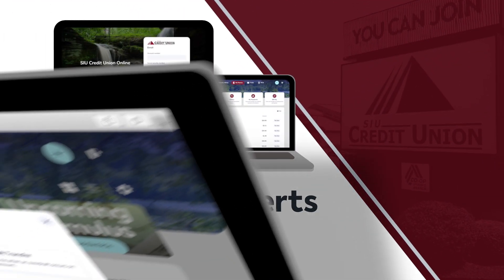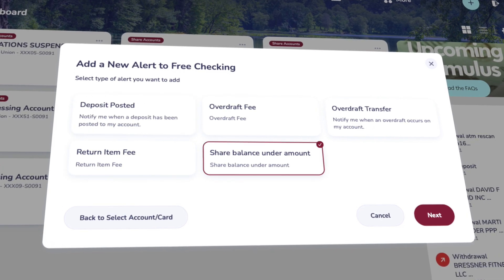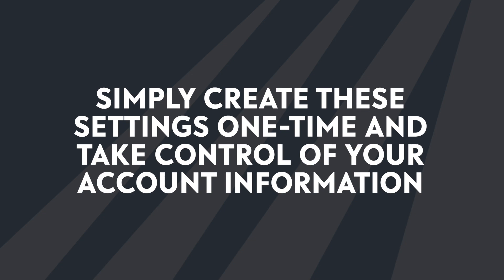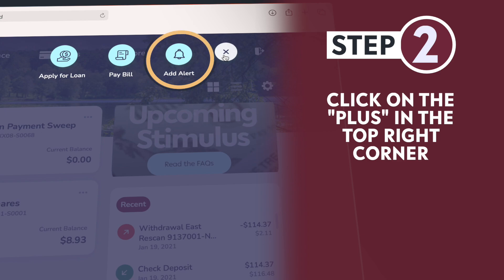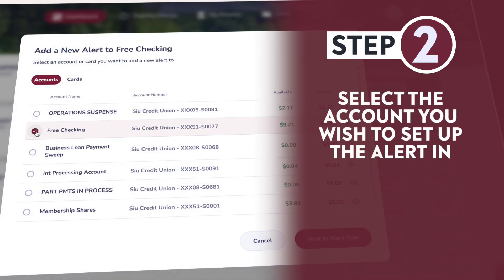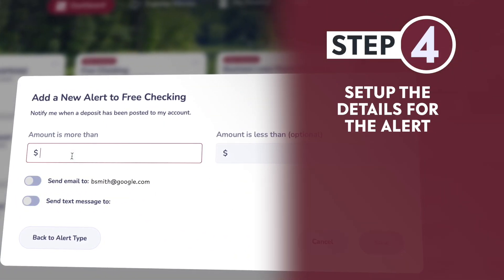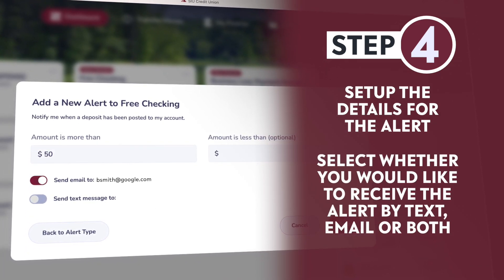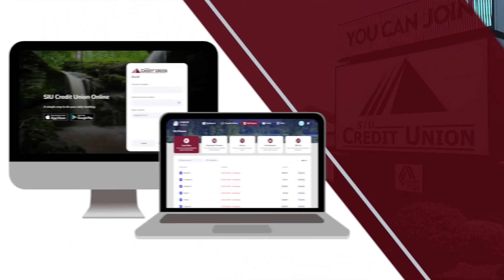SIUCU - Setting up Alerts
Step-by-step instructions on how to set up account alerts. Be notified when you receive a deposit, when a transaction is posted, when you balance reaches a certain level and more.